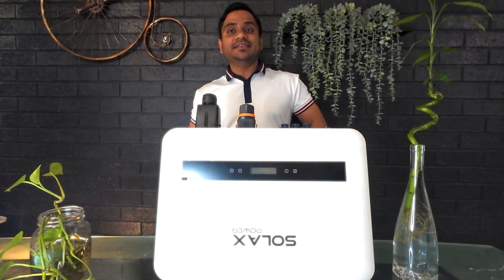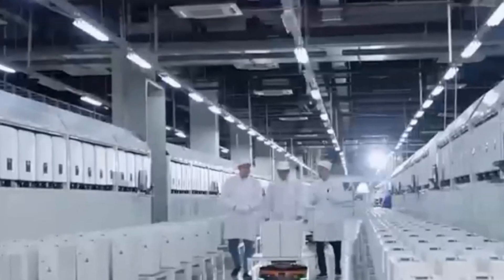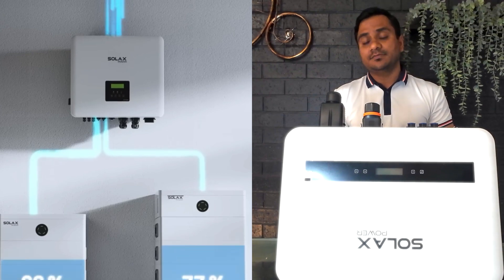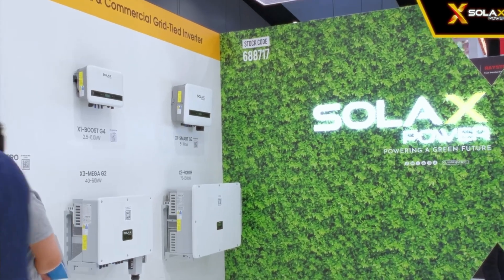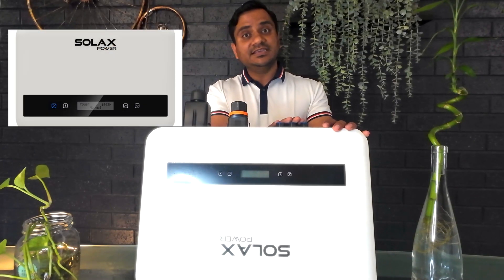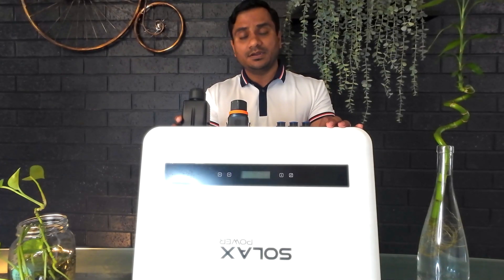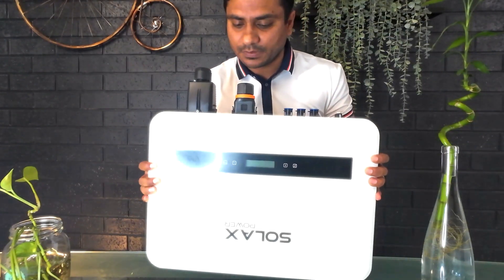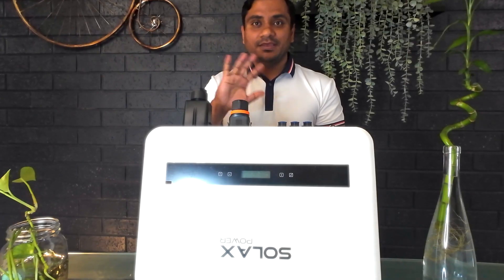Are SolaX inverters reliable? SolaX Power review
In this video we have covered, SOLAX inverter review.

Reviews of SolaX inverters are generally positive, with some noting their efficiency, value, and reliability

Are SolaX inverters reliable?
What is the life expectancy of a SolaX inverter?
What is the best brand of solar inverter in Australia?
Which is better, SolaX or Growatt?

1)This video has no negative impact on the original works (It would actually be positive for them)
2)This video is also for teaching purposes.
3)It is not transformative in nature.
4)I only used bits and pieces of videos to get the point across where necessary.